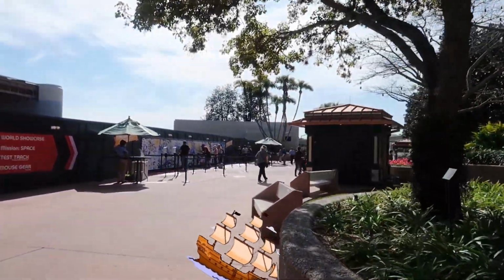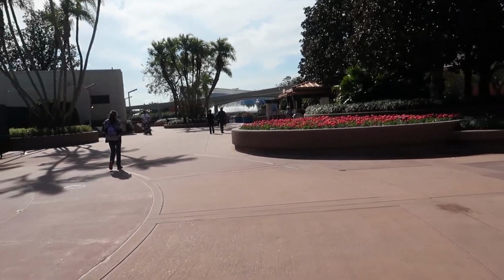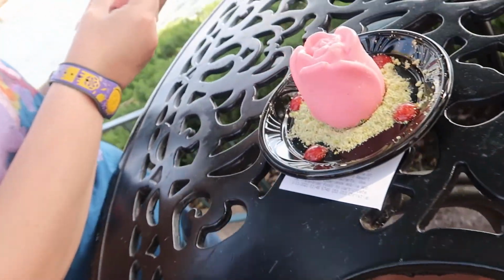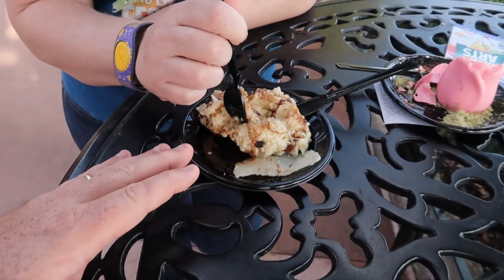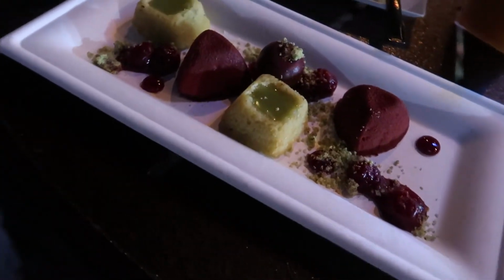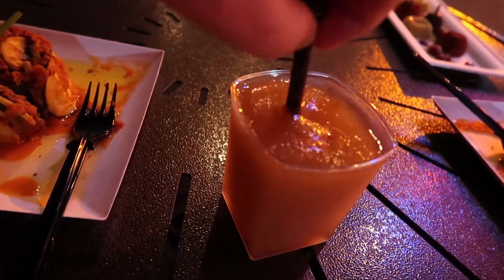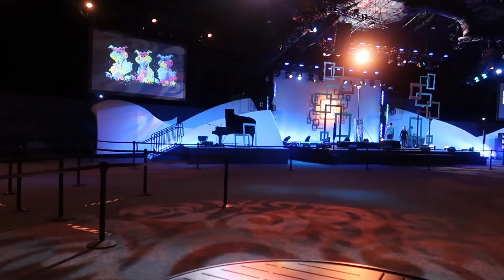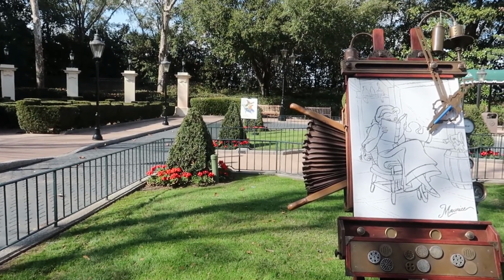Return Of Festival Of The Arts (Epcot F.Arts 2)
It means alot to us, and helps support the shows.